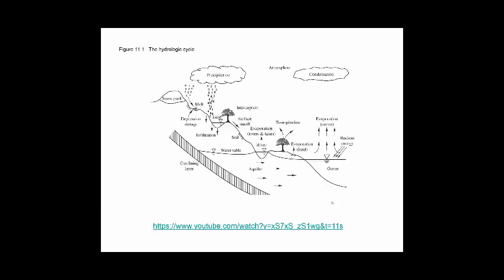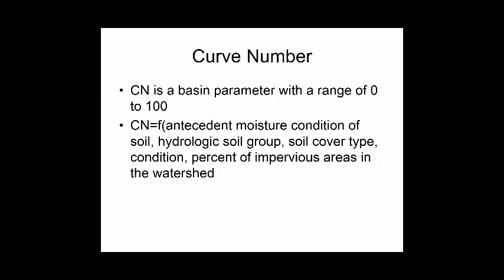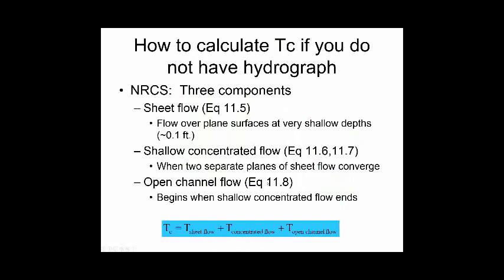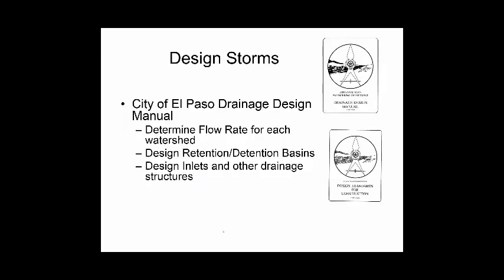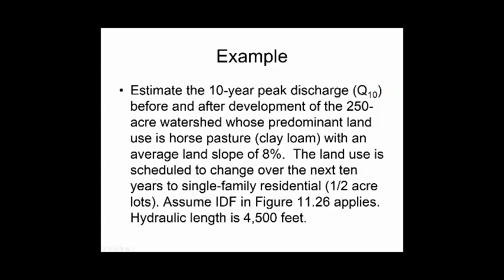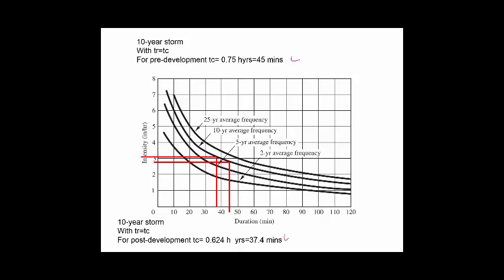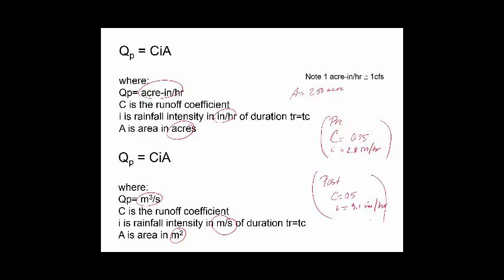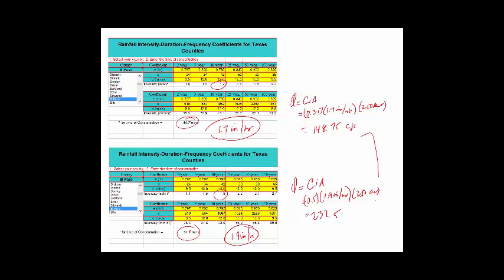Calculating runoff using rational method